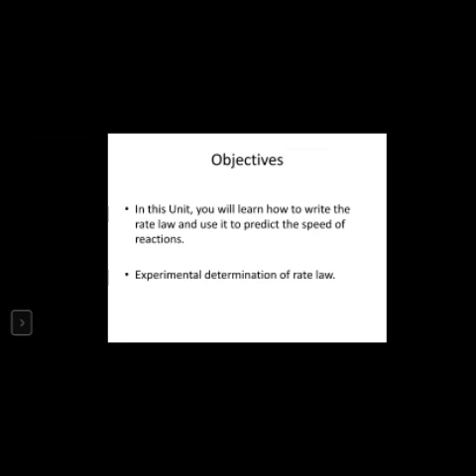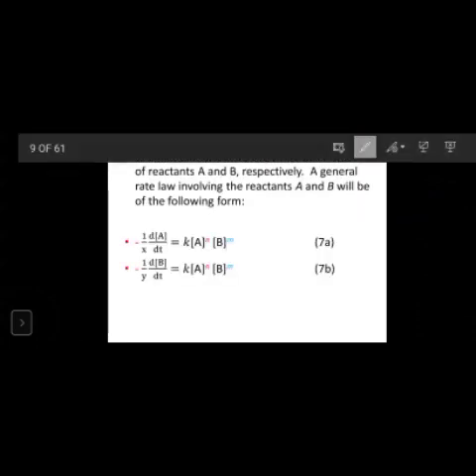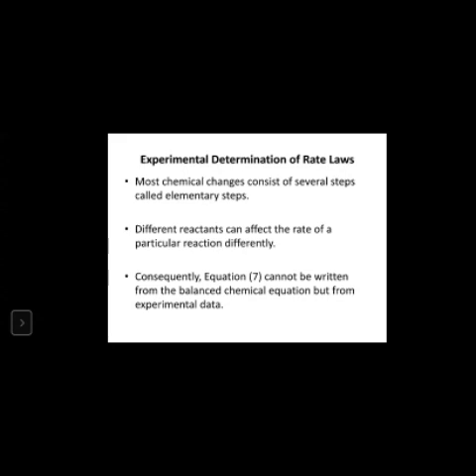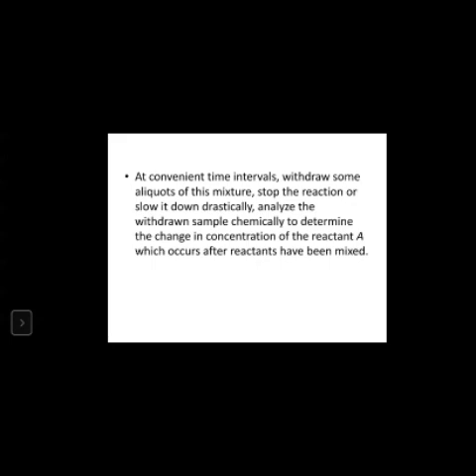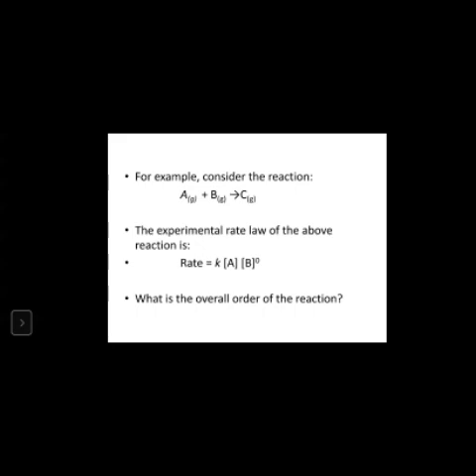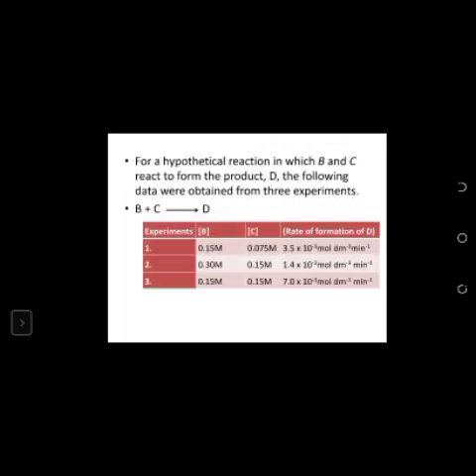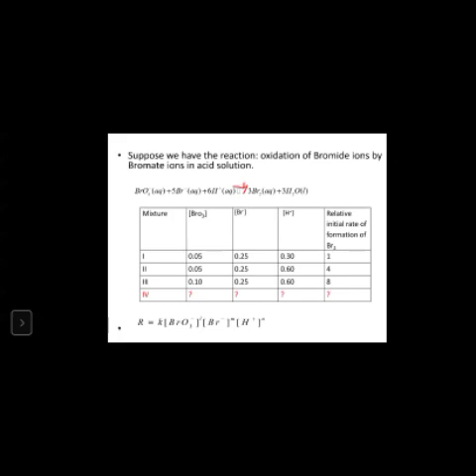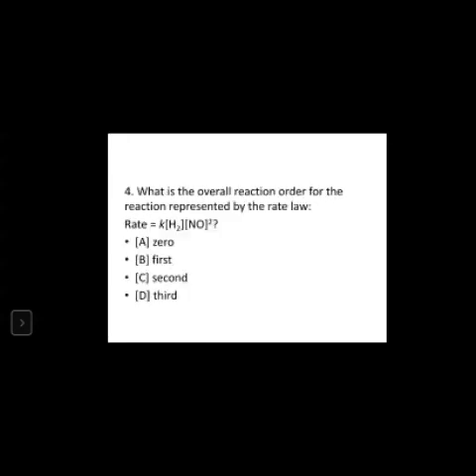CHE 156 Zoom class 18032021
The video is about chemical kinetics.